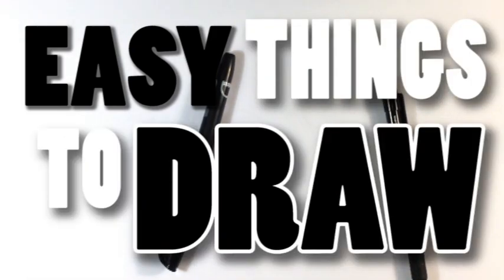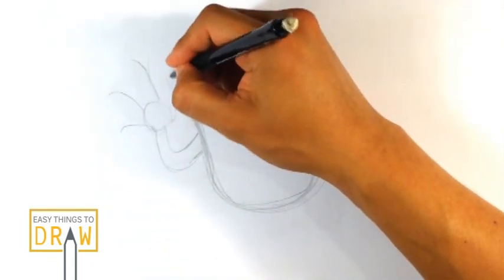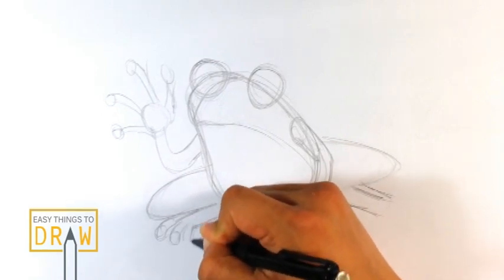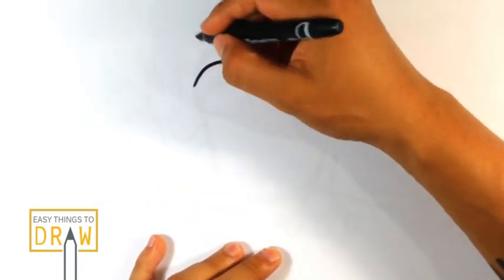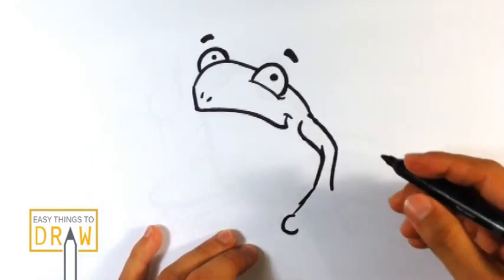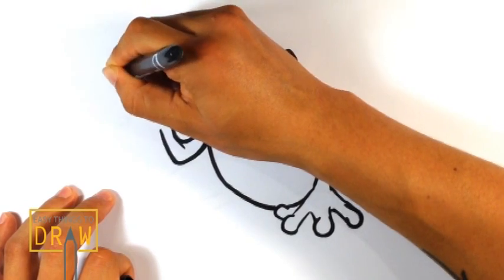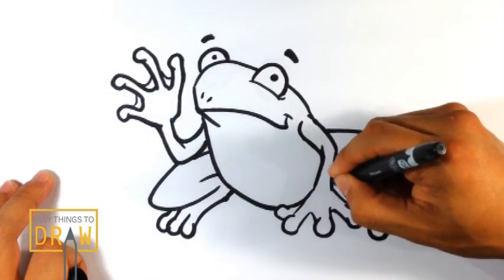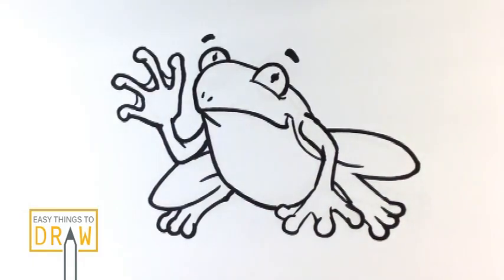How to Draw Scribbet the Frog - Easy Things to Draw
In this drawing I go over how to draw Scribbet the Frog.  I try and go through it step by step. I try to put my thought on the drawing down into words.  Check out the Video! :D